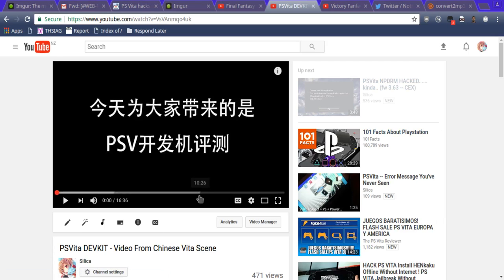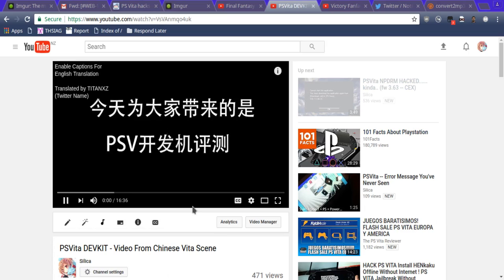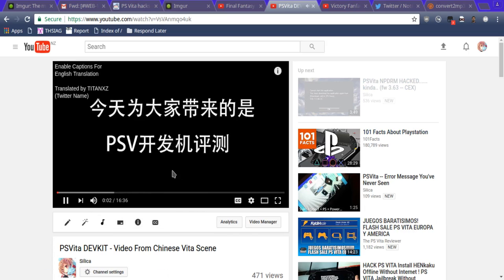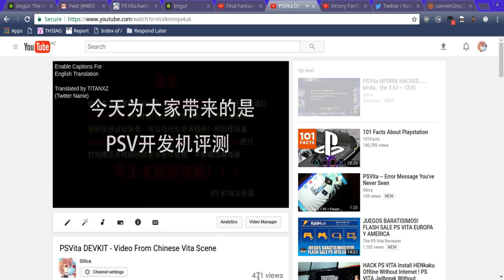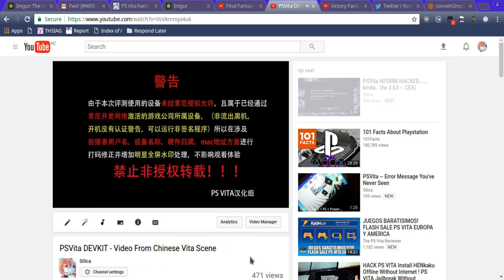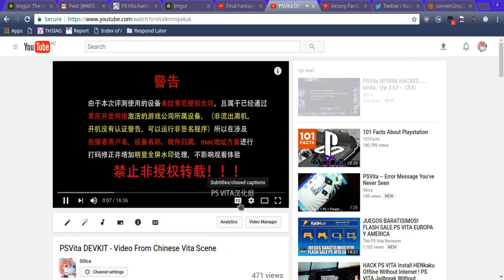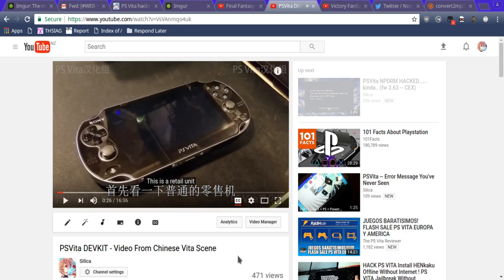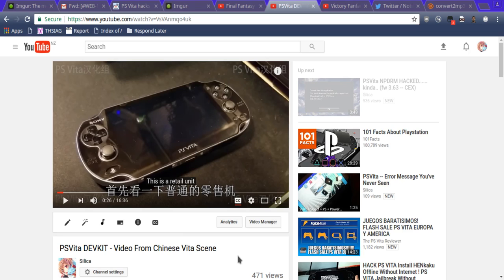Vita Devkit Video Translated By TitanXz